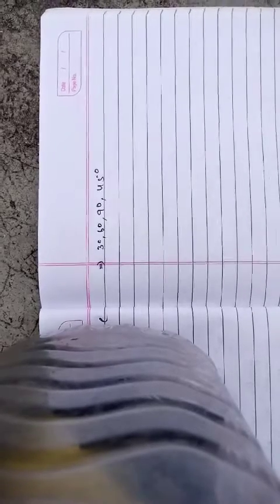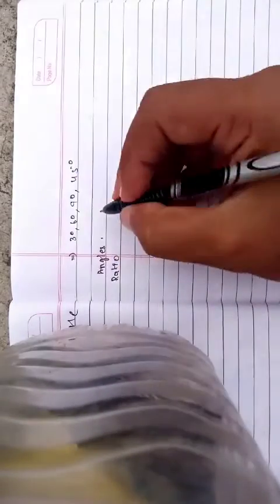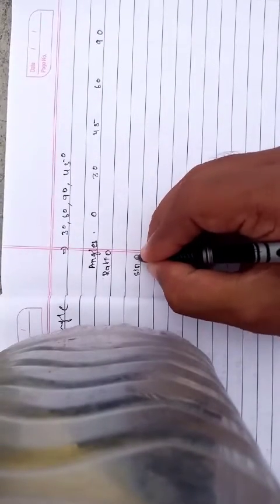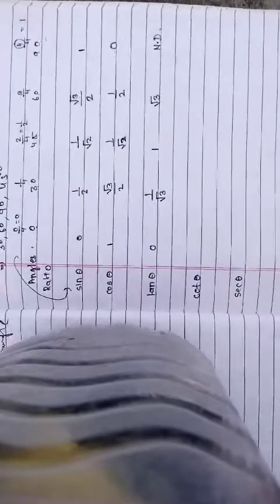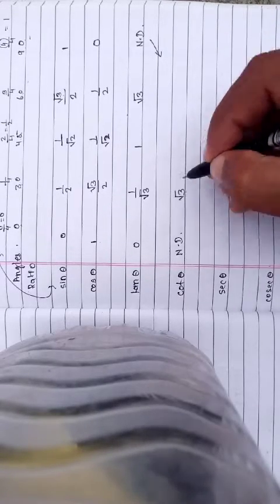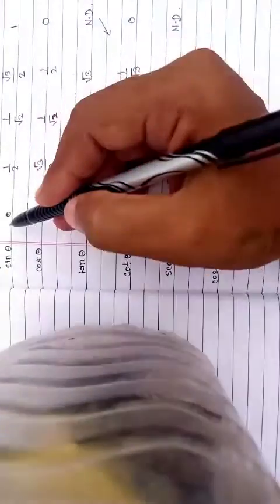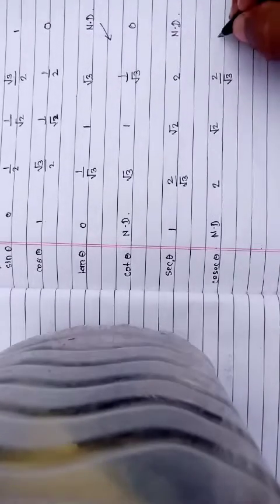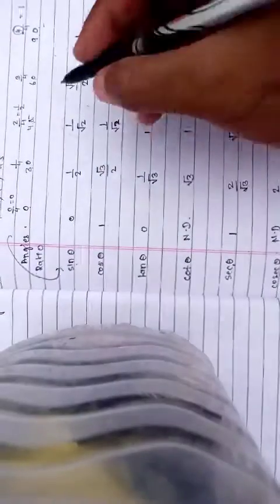Trigonometry table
10 Th CBSE